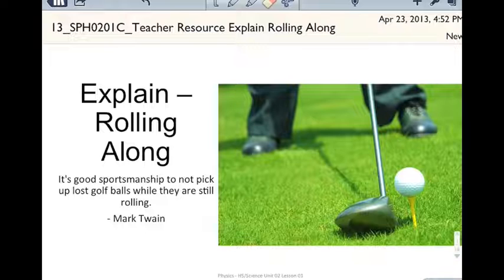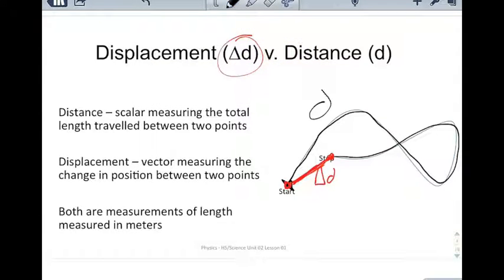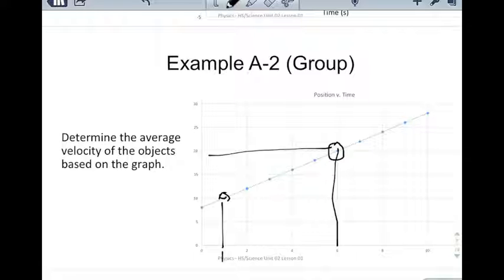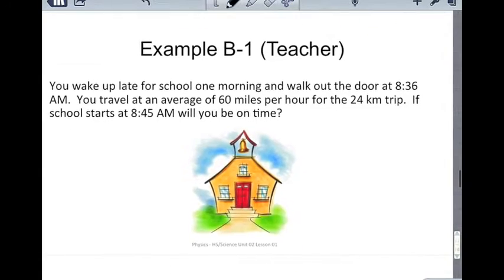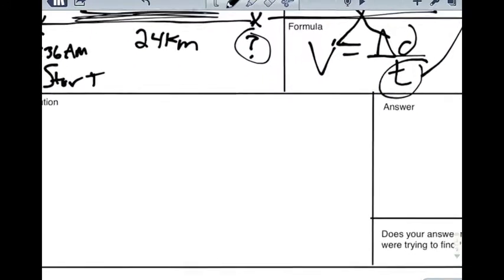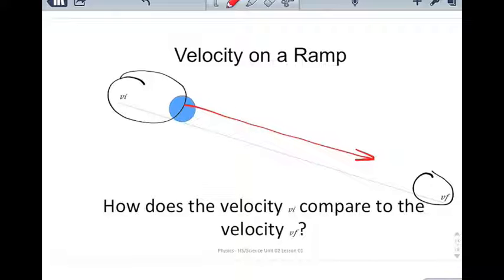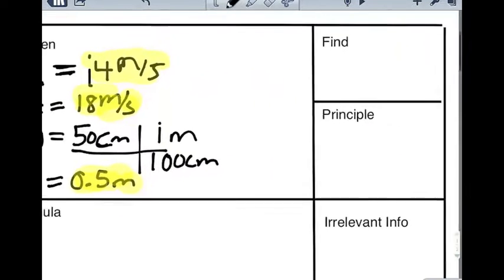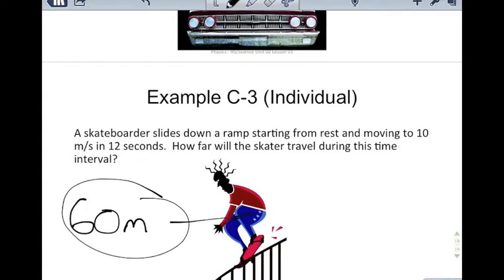Physics 2.1 - Rolling Along